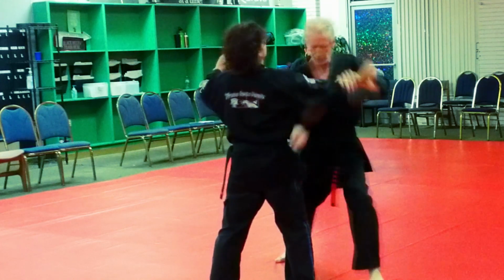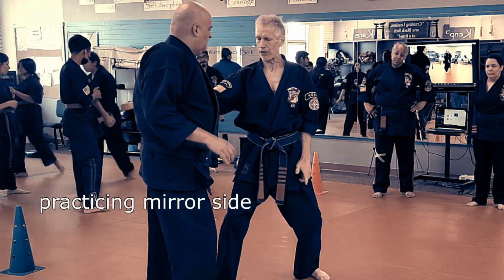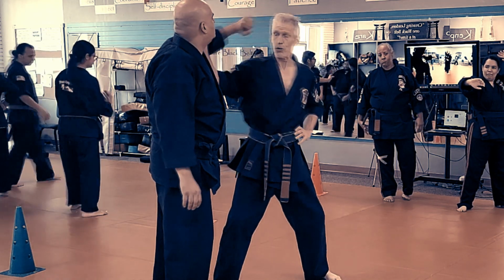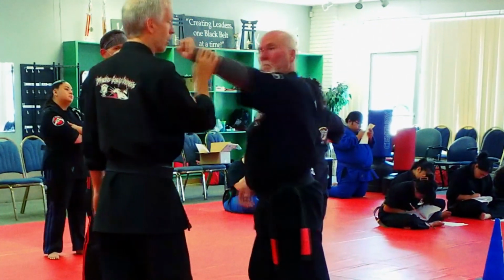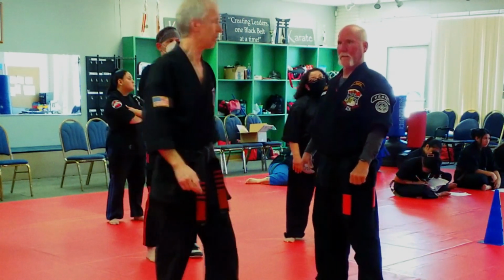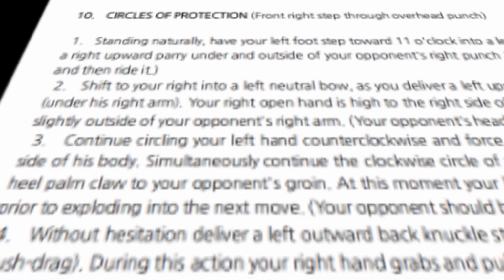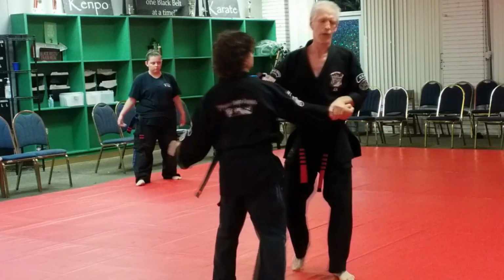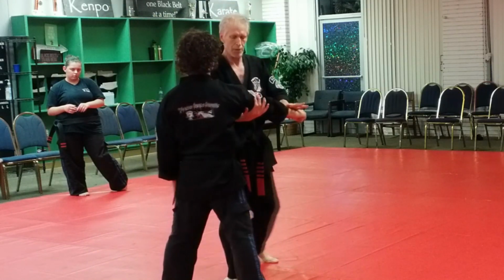Circles of Protection - Kenpo Karate, final Ed Parker version (1987), Unaltered, with Extension.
100% "IKKA Standard" versions.

This video covers the Ed Parker, Green Belt technique (as well as the 3rd degree black Belt extension) Circles of Protection, against a right overhead push (with additional notes and considerations).

Qualification: Mr. Williams was a student of Ed Parker, as well as 3 other Ed Parker black belts, including Tino Tuiolosega.
Following Mr. Parker's passing, Williams was one (of only a handful) of Mr. Parker's students who was immediately appointed to the IKKA position of "Association Teacher", by the Parker family, as well as the existing IKKA leadership. (All materials taught by Williams are in exact accordance with Mr. Parker's Expanded 1987 Instructor Journals)

For the following 10 years, Mr. Williams attended (and repeatedly taught at) virtually all Pasadena IKKA belt camps, all Long Beach IKCs (where he worked as the Officials Director for 7 years.), and all European IKKA Camps, also working as a Regional Director for the IKKA, directly under Mrs. Leilani Parker (Mr. Parker's widow).
During this entire time, Mr. Williams continued to operate 4 IKKA schools in California and taught international Kenpo seminars, while continuing to compete in Forms, Fighting, and Self Defense divisions.
Mr. Williams has operated Ed Parker Kenpo schools since 1984, and continues to teach at his family's Fresno Kenpo studio (Originally opened by his wife, Renee in 2004, and now operated by Randy Perez, the son of Renee and Sascha Williams) to this day (2022).